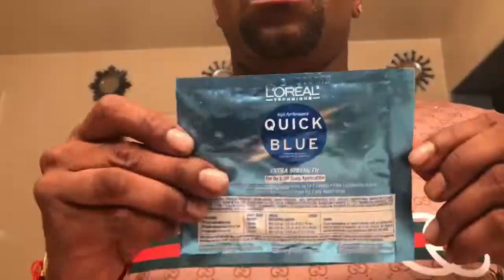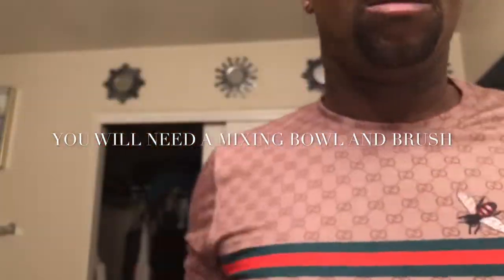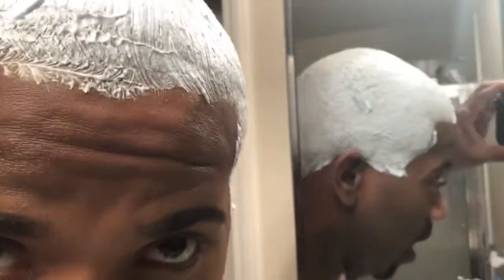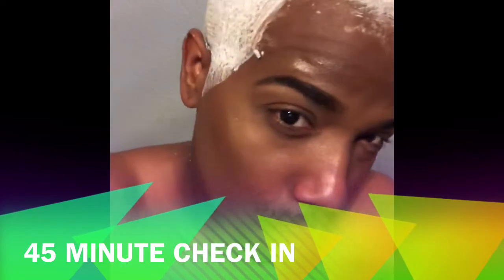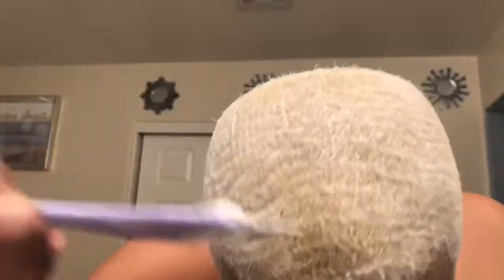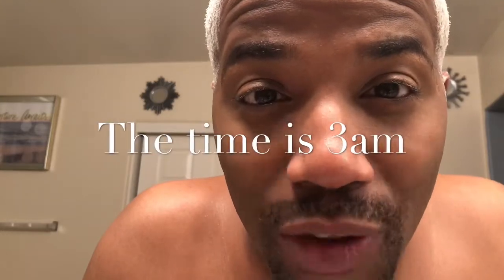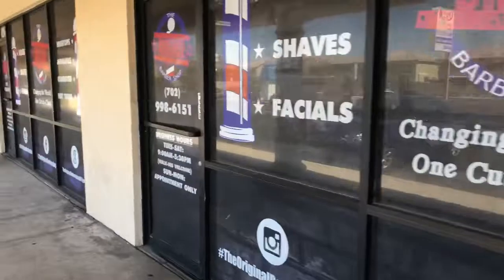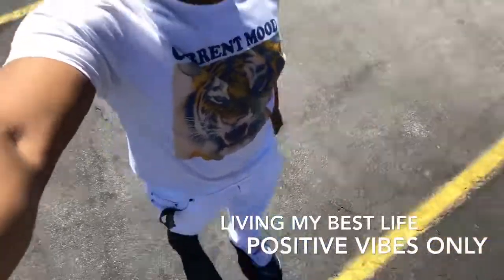DYING NATURAL HAIR BLONDE/ WHITE STEP BY STEP GET THE HAIR OF YOUR DREAMS 2018 BRAD MONDO